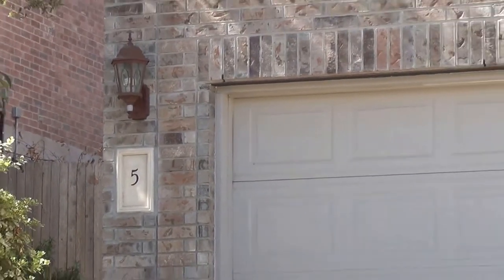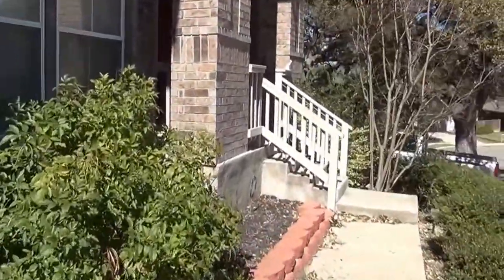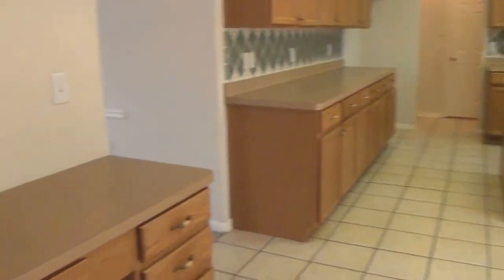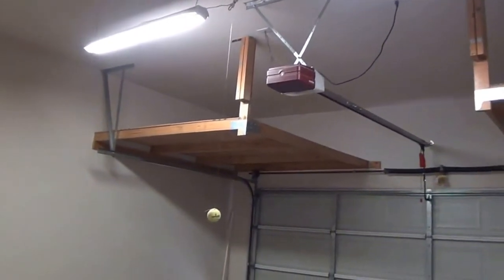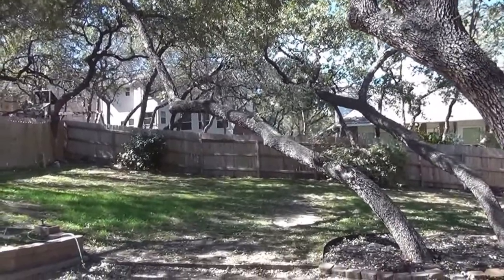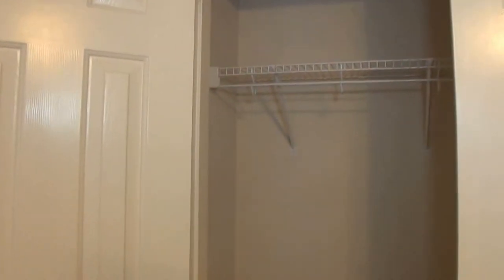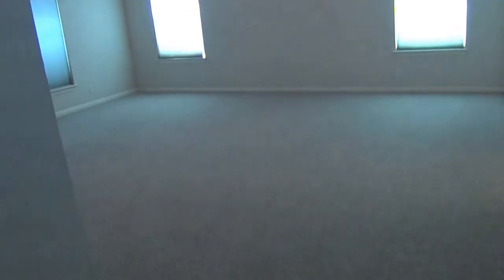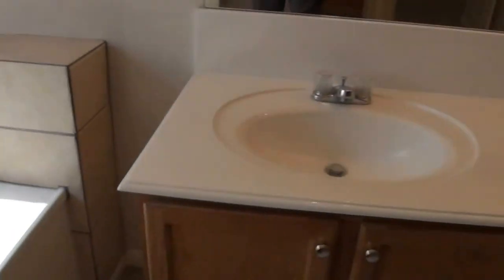"House for Rent in San Antonio" 4BR/2.5BA by "San Antonio Property Management"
There is no other "House for Rent in San Antonio" as lovely as 5 Sweetwood, San Antonio, TX 78254! This well-maintained 4BR/2.5/2 car garage property features extra large kitchen with eat-in breakfast area, over-sized master suite with 2 walk-in closets, master bath with dual sinks, separate shower and garden tub, vaulted ceiling, ceiling fans in all living areas, landscaped/fenced backyard with mature trees, large windows with lots of natural light, and gas fireplace. Not only that, this house provides easy access to the Medical Center, USAA, Lackland, schools, 1604, and 410. You will definitely love this!

7217 Bandera Rd, San Antonio, TX 78238, USA